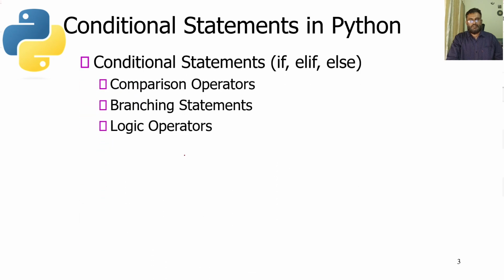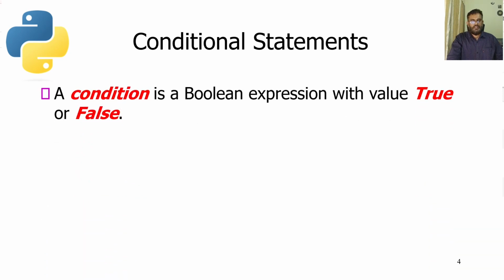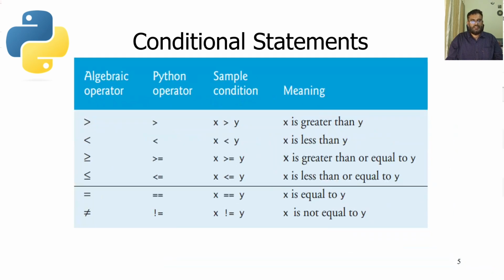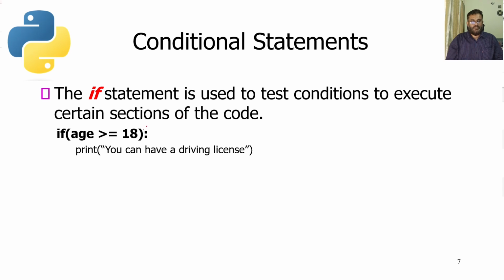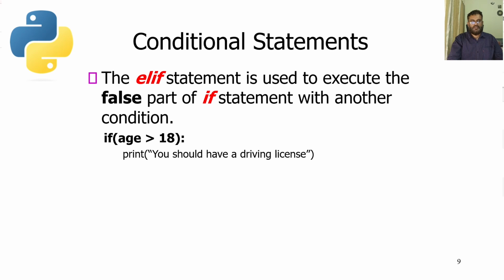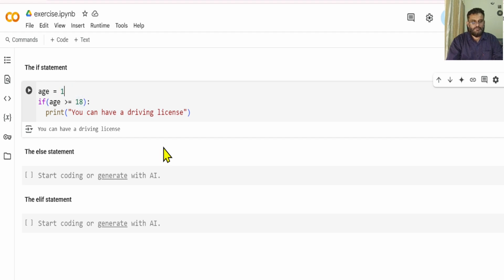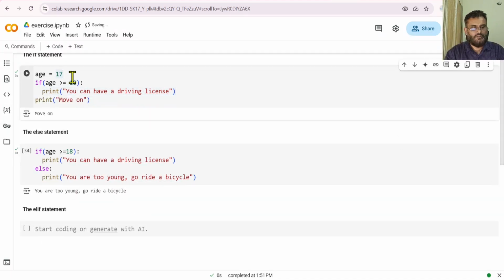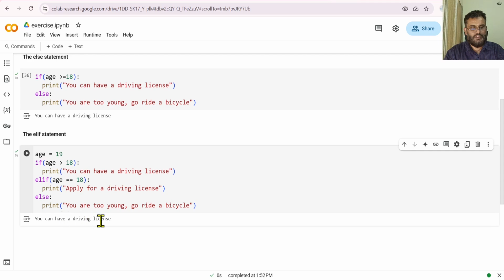Python If Else Elif Explained with Examples | Branching Statements Demo in Google Colab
Welcome to the 7th video of TheAspirant Python Programming Series!

In this lesson, we explore branching statements in Python using the if, else, and elif keywords — essential for decision-making in programs.

🔍 What you'll learn:

Syntax of if, else, and elif

How branching controls program flow

Nested conditions and indentation rules

Hands-on examples in Google Colab

✅ Perfect for beginners, data science learners, and students preparing for coding interviews.

💻 All demos are in Google Colab — no setup needed, just code along in your browser!